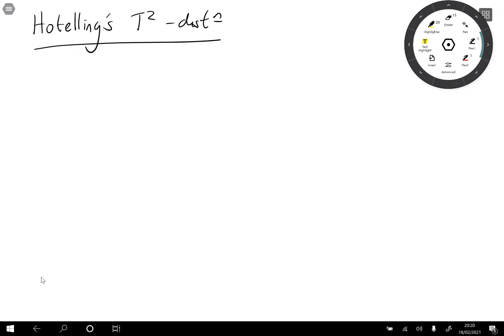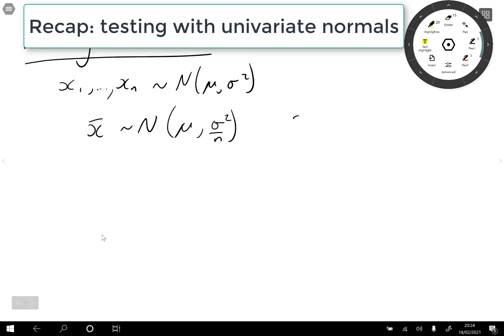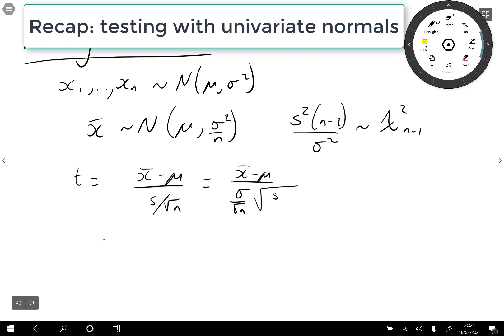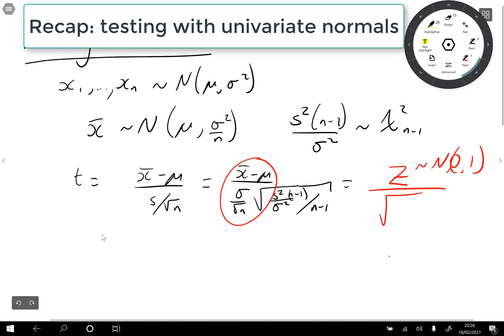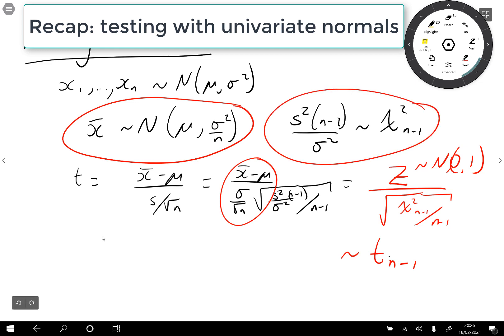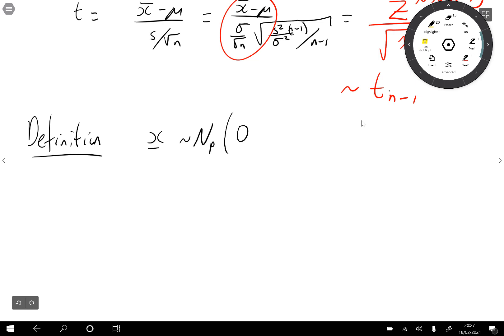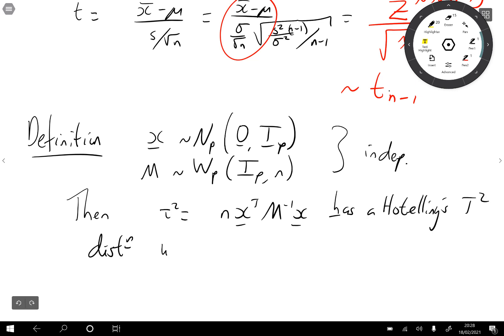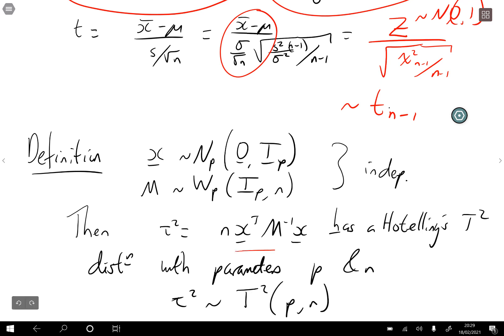Multivariate Statistics: 7.7 Hotelling's T2 distribution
Chapter 7.7 Hotelling's T2 distribution. Hotelling's T^2 distribution is the multivariate analogue of Student's t-distribution and will be used to do hypothesis tests with multivariate data.

This video forms part of the module Multivariate Statistics (MATH4068) at the University of Nottingham.